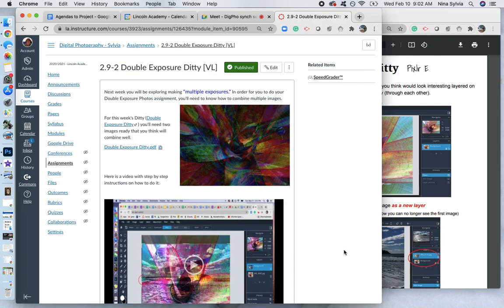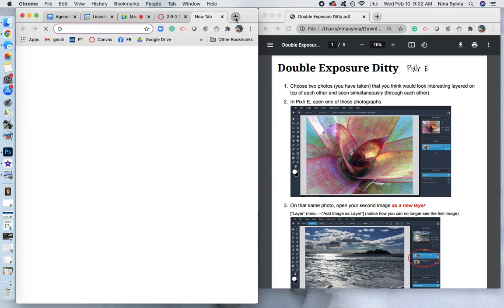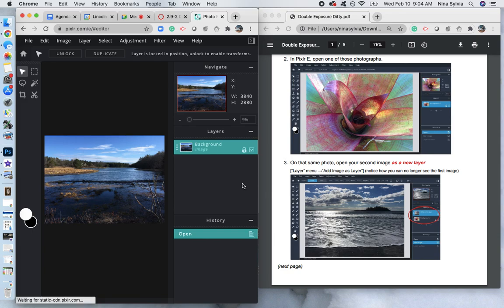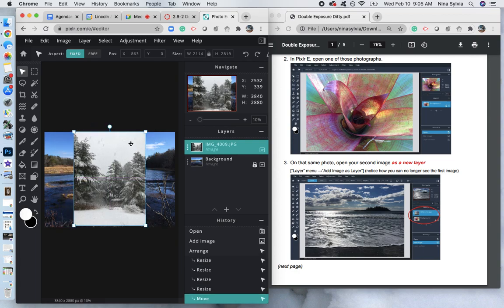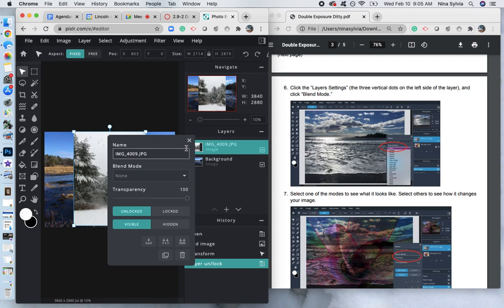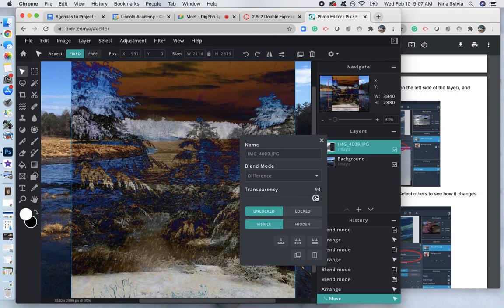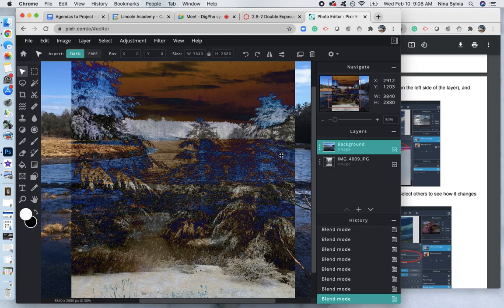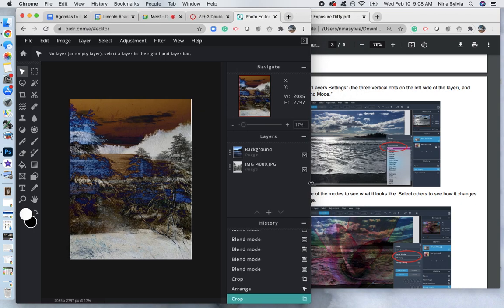Double Exposure Ditty 2/10/21